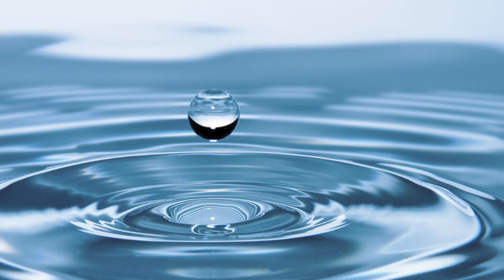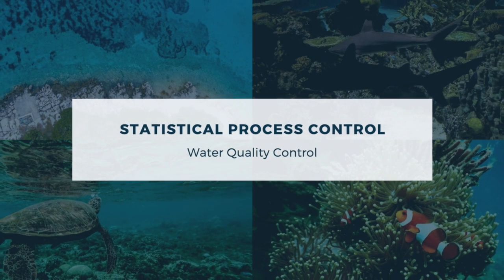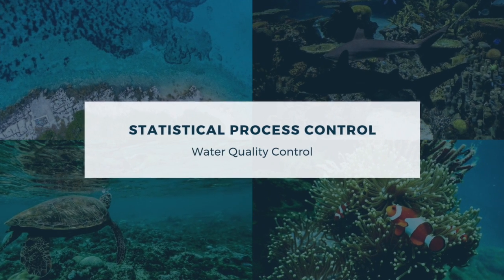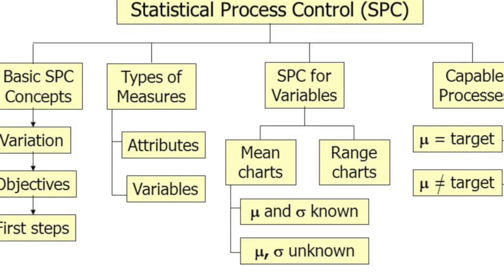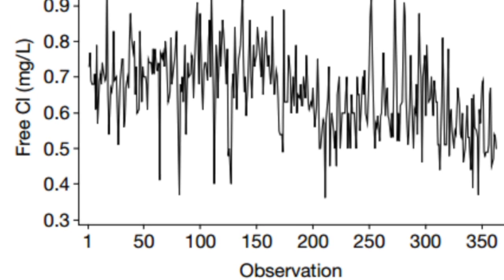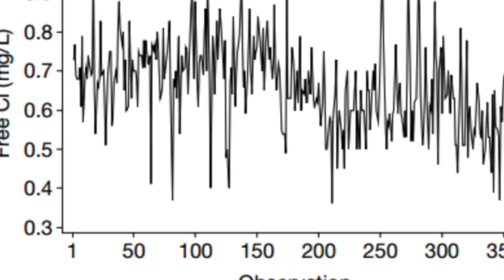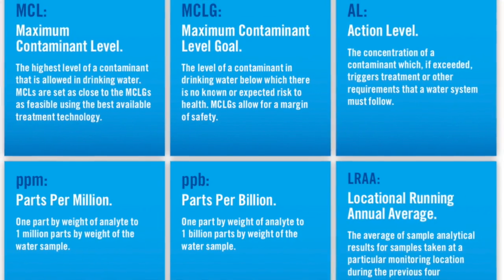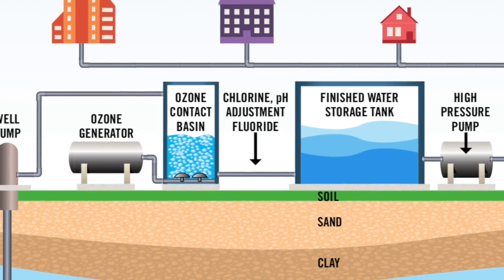Maira Ribeiro- SPC and Water Quality Control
This video is about SPC, Statistical Process Control, being applied to water quality.